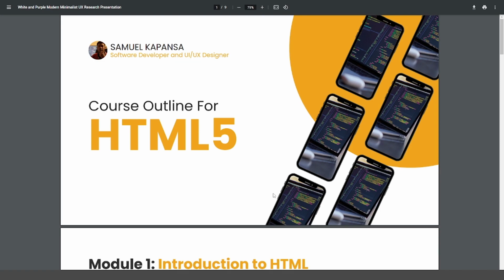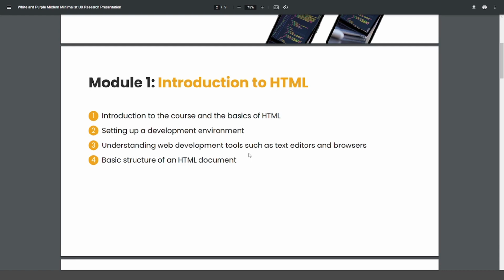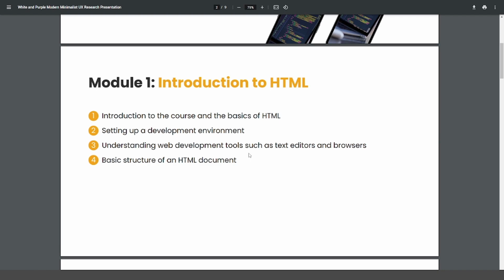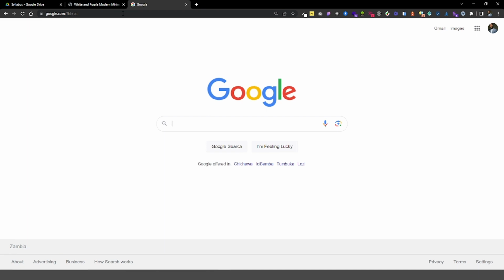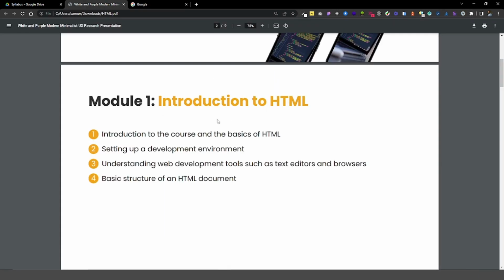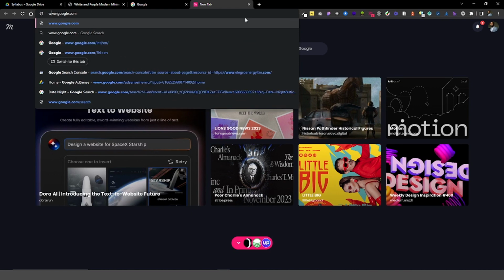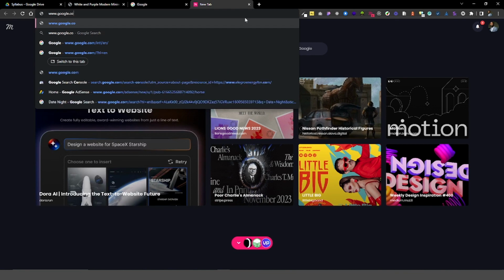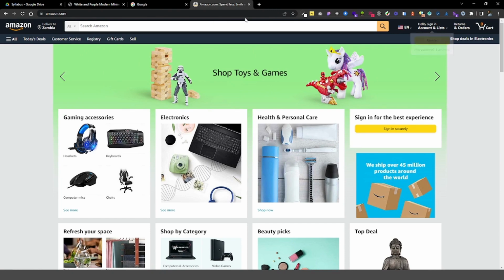Exploring Web Development Basics: An Introduction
🌐 New to web development? Don't worry, we've got you covered! Let's begin with an introduction to the exciting world of web development.